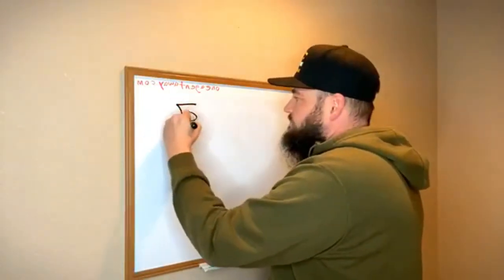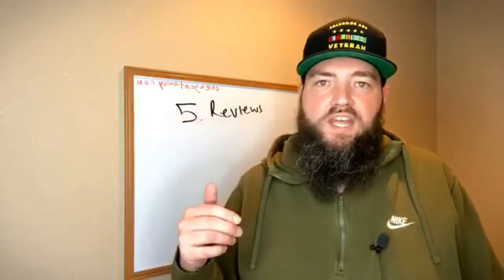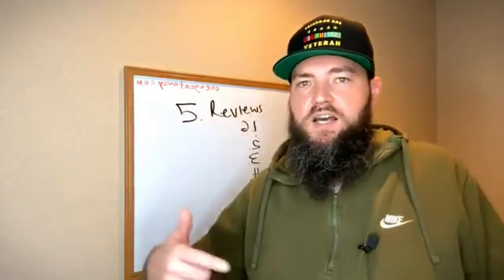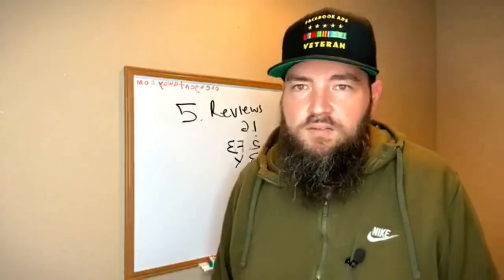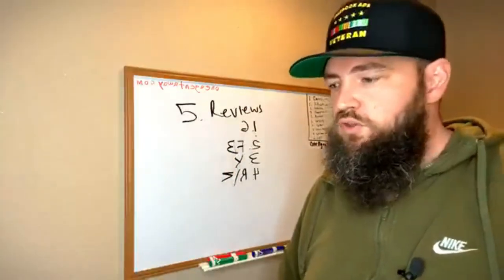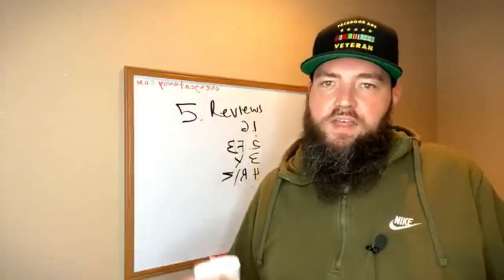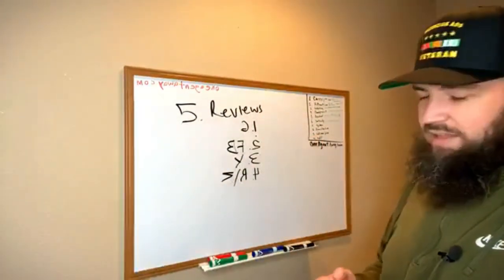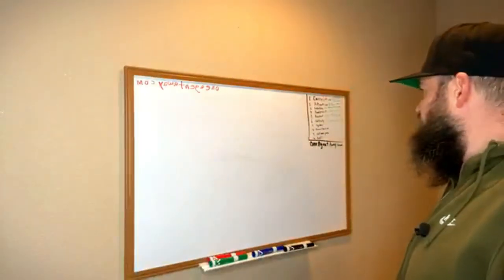How Mortgage Brokers Can Get More Client Reviews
Nick Carpenter discusses 3 ways mortgage brokers can get more client reviews.